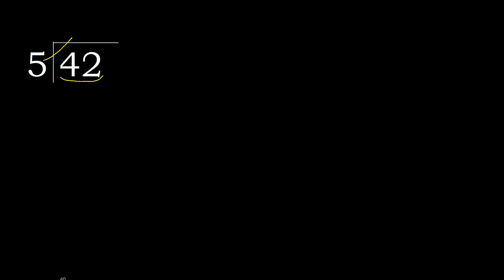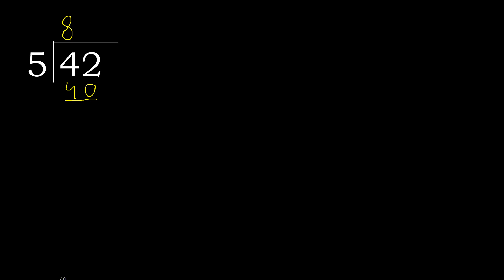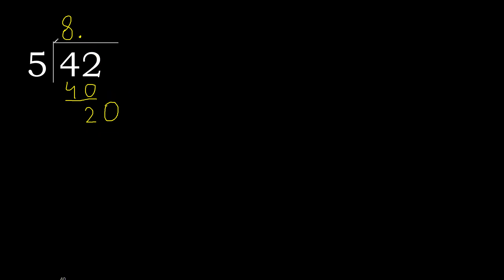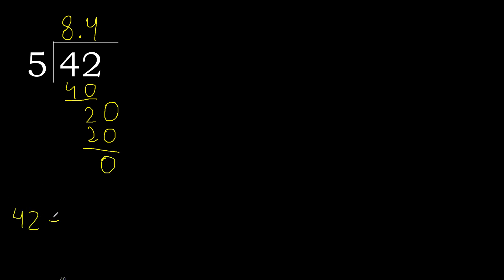Divide 42 by 5 , decimal result . Division with 1 Digit Divisors . How to do